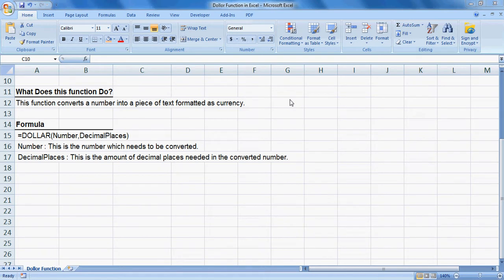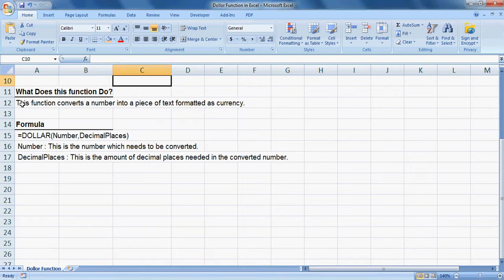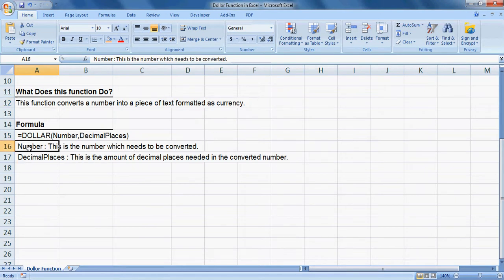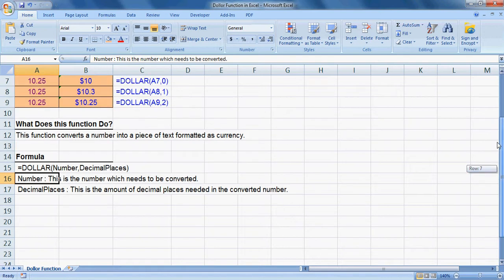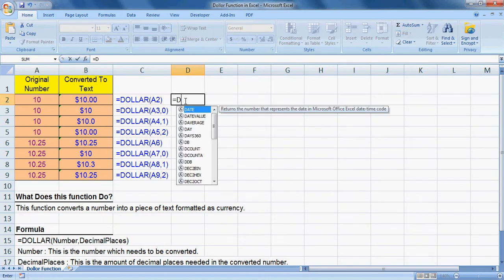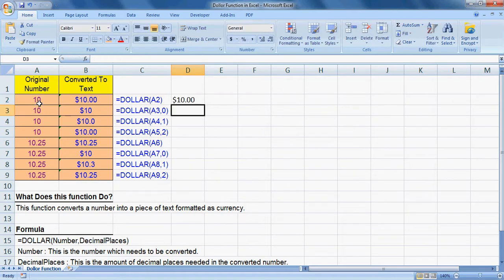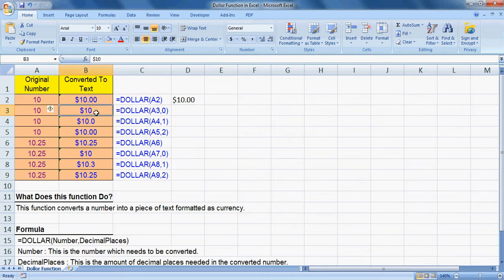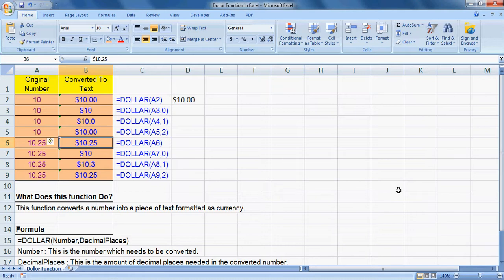How to use Dollar Function in Excel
This tutorial teaches you the dollar function of EXCEL